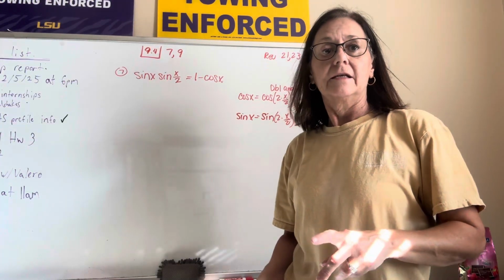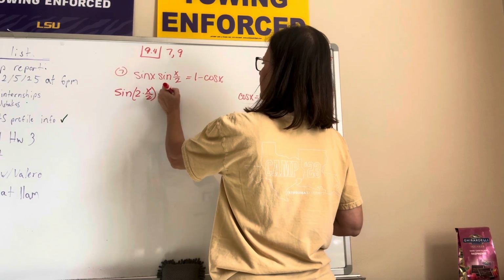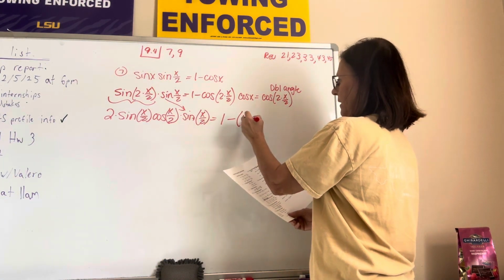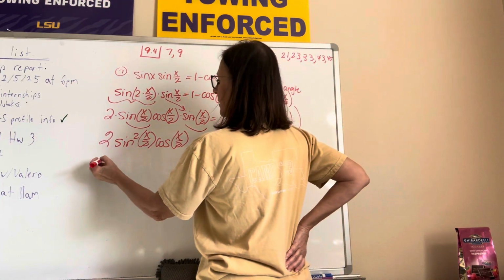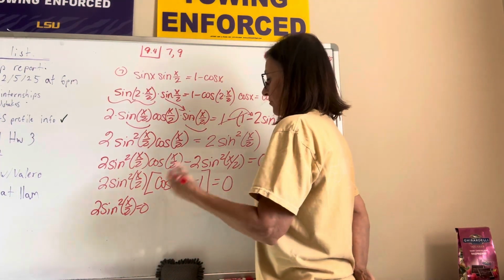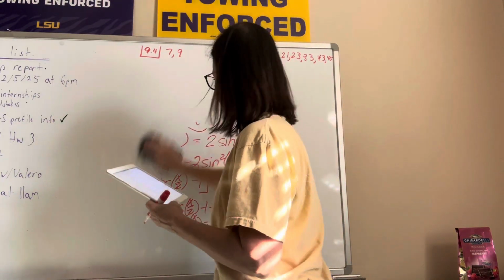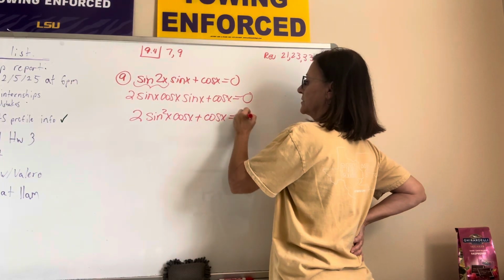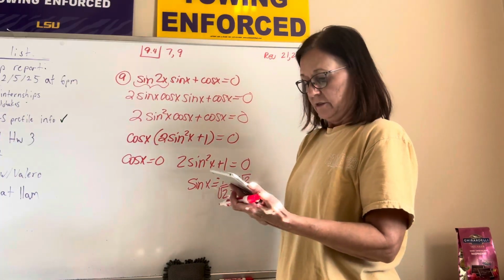Holt Precalculus Lesson 9.4 homework